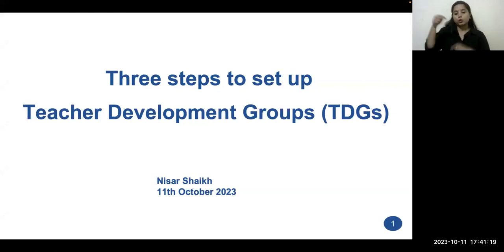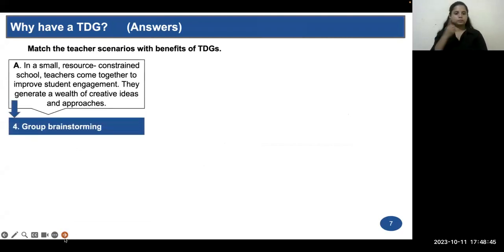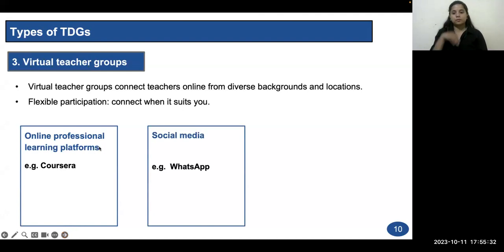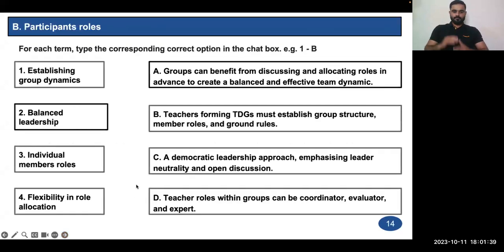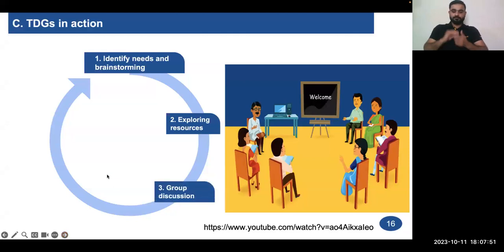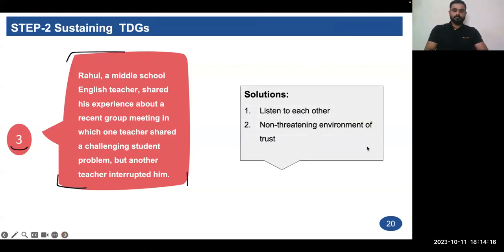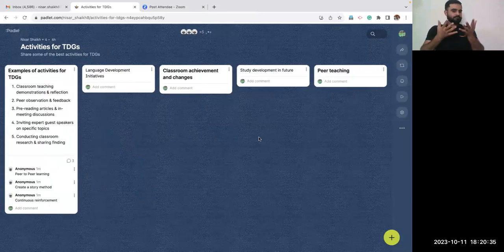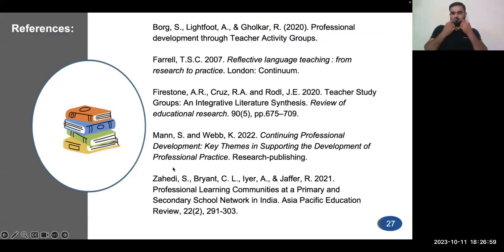Three steps to set up Teacher Development Groups (TDGs)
In this workshop, the speaker, Nisar explored the concept of teacher development groups as an important way for teachers to learn from each other, collaborate and support each other's professional growth. He started by discussing the importance of teacher development groups and looked at different types of teacher development groups that exist. Finally, he looked at some effective activities that can be used in these groups and best practices to form and sustain successful teacher development groups.

We hope you enjoy watching this workshop recording and find it useful in your professional development journey. To download the certificate for this workshop, please complete a short quiz on the topic